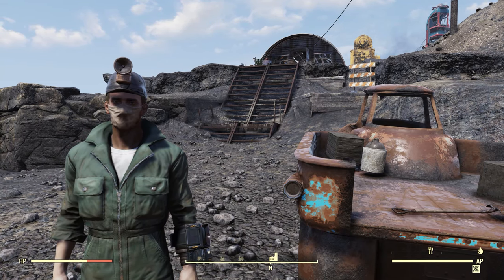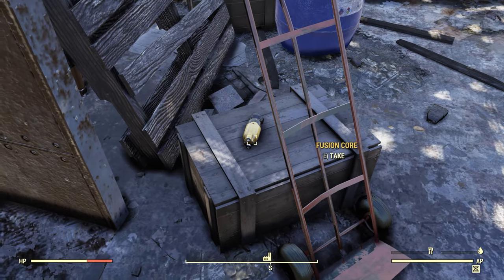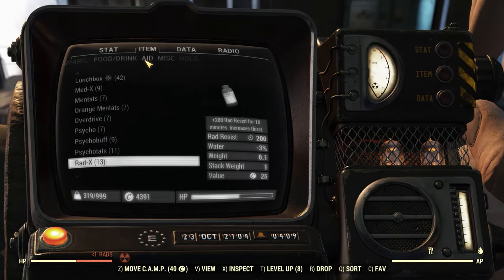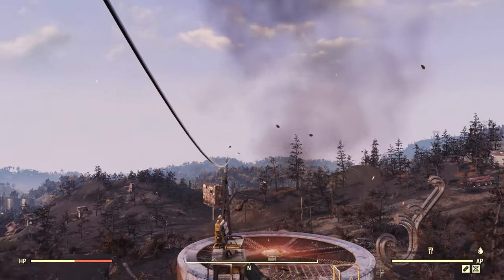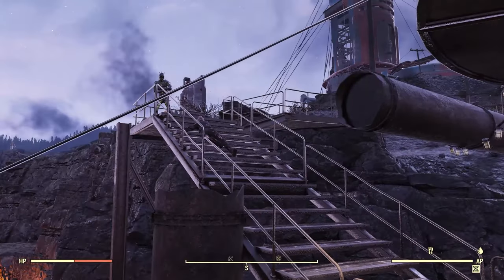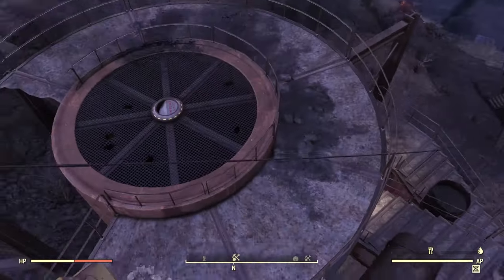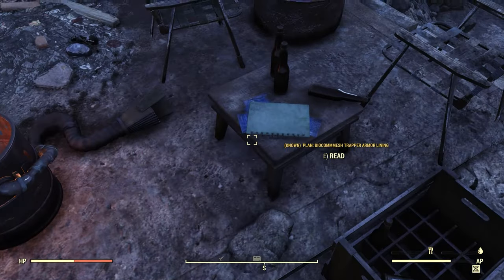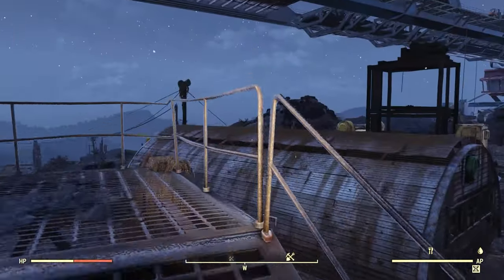Fallout 76 Surveyal Project 172 - Ash Heap 17 - Abandoned Mineshafts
This video covers Abandoned Mineshafts 1-6
Denizens –
01: Feral Ghouls, Mole Miners, Scorched
02: Feral Ghouls, Scorched
03: Feral Ghouls, Mole Miners, Scorched
04: Mole Miners, Mole Rats, Scorched
05: Bloat Flies, Crater Raiders (conditional hostility), Feral Ghouls, Mole Rats, Mongrels, Scorched
06: Feral Ghouls, Mole Miners, Scorched

Potential Collectables (Based on 5 visits):
01: Fusion Core
02: Fusion Core
03: None
04: None
05: Fusion Core (2)
06: Fusion Core, Armor Mod Plan

Collectible Nodes:
01: Aluminum Veins, Ash Roses, Blight, Logs
02: Coal Veins, Logs
03: Ash Roses, Wood Piles
04: Logs, Wood Piles
05: Ash Roses, Black Titanium Veins, Iron Veins, Wood Piles
06: Ash Roses, Wood Piles

Resources I found:
 Junk:
Acid (4),
Adhesive (12),
Aluminum (5),
Antiseptic (9),
Asbestos (21),
Bone (3),
Ceramic (19),
Circuitry (8),
Cloth (10),
Copper (17),
Crystal (3),
Fiberglass (2),
Fiber Optics (1),
Gear (24),
Glass (44),
Lead (9),
Leather (2),
Oil (17),
Plastic (24),
Rubber (2),
Screw (7),
Silver (1),
Spring (8),
Steel (81),
Wood (10)

Aid:
Addictol (1)
Med-X (2),
Mentats (1),
Psychobuff (1),
Psychotats (1),
Radaway (4),
Radaway: Diluted (1)
Rad-X (2)

Food/Drink:
Boiled Water (2),
Canned Dog Food (3),
Firecap Tasty Souffle (1),
Glowing Meat (1),
Iguana Bits (1),
Melon (1),
Moldy Food (1),
Mongrel Dog Meat (8),
Nuka-Cherry (3),
Nuka-Cola (1),
Salisbury Steak (1),
Sugar Bombs (1)

Weapons:
.45 Rounds (66),
.50 Rounds (3),
5mm Rounds (24),
5.56 Rounds (5)
Automatic Combat Shotgun (2),
Combat Knife (1),
Combat Shotgun (1)
Cryocell (4),
Drill (1),
Flare (1),
Gauss Rifle (1),
Mole Miner Gauntlet (1),
Pitchforks (2),
Shotgun Shells (18),
Shovels (10),
Syringer Ammo (7)

Apparel:
Greaser Jacket and Jeans (2),
Miner Uniform (1),
Padded Blue Jacket (2),
Pristine Miner Uniform (1)